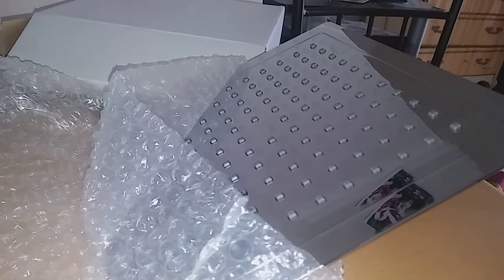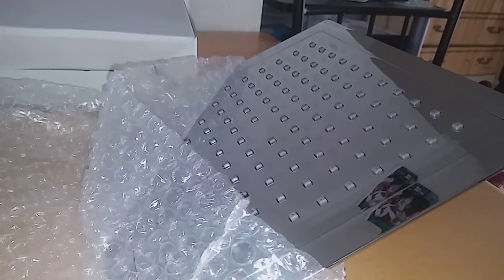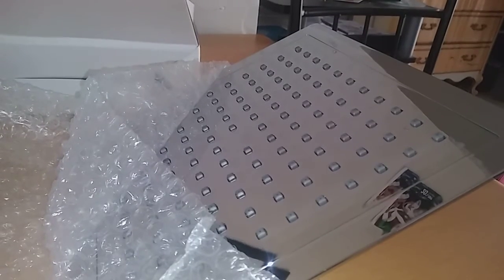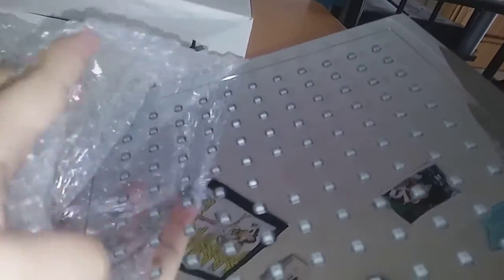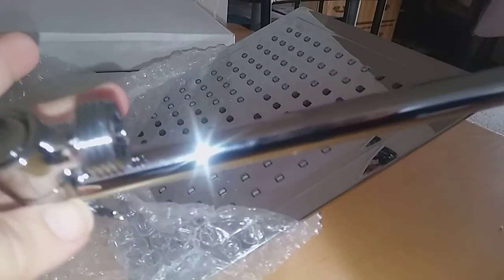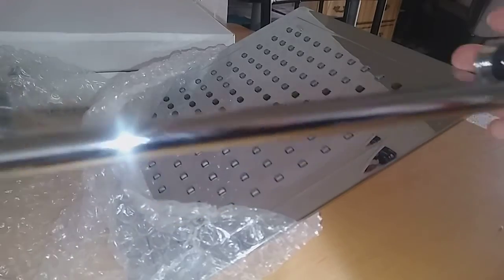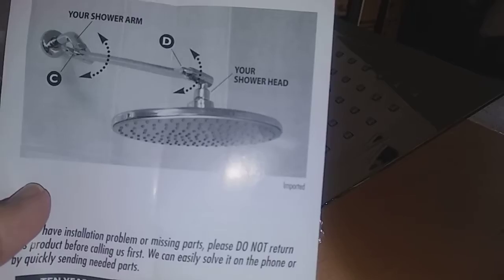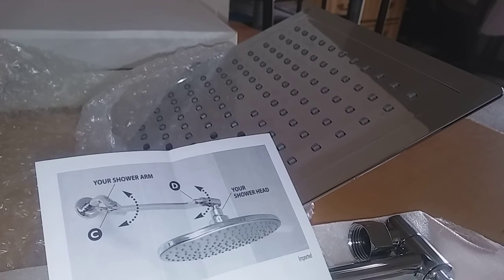AquaSpa Giant 10.5 Inch Shower Head Review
showerhead review shower waterpressure homeimprovement bath showers bathroom baths home I love the look of this beautiful shower head! It gives an amazing shower like what you would get at an expensive hotel.